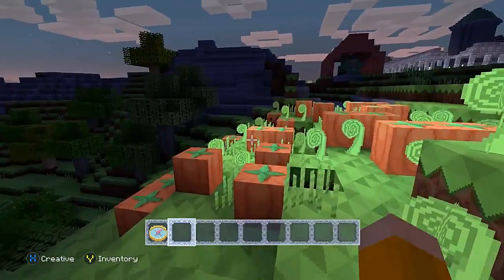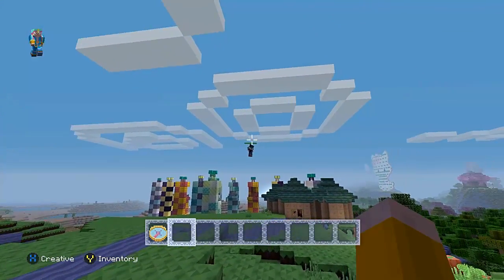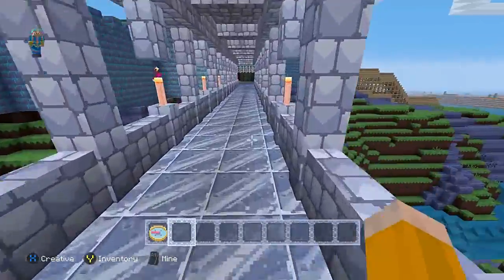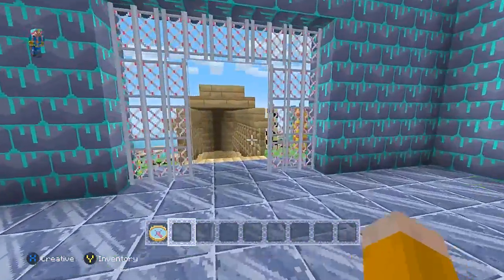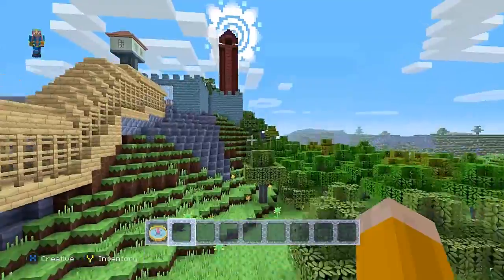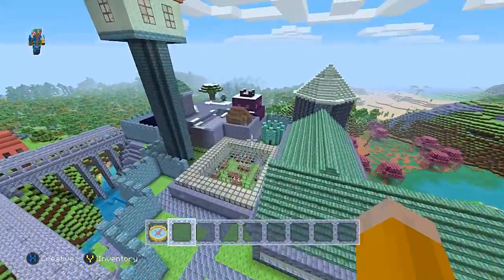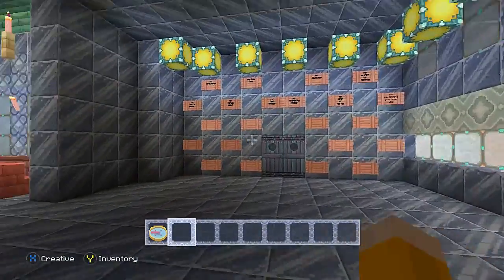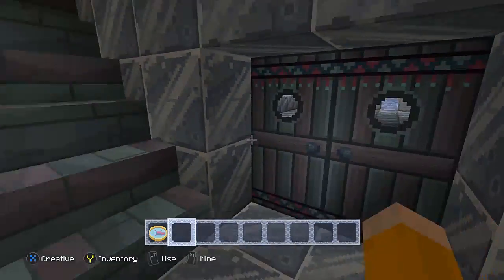McBuild n Stuff, we made something for Larissa Minecraft building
I refuse to ruin the suprise, but I did use the wrong mic while recording so audio is subpar.  I did mess with it so its hopefully not loud as sin.  ENJOY!